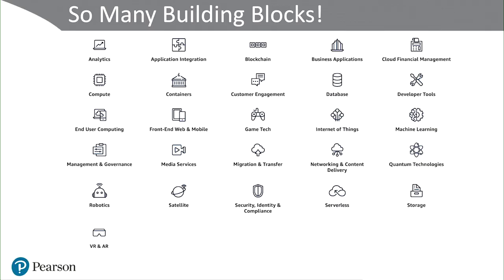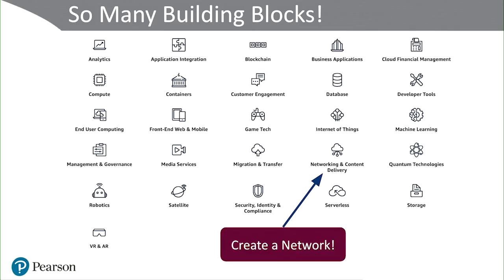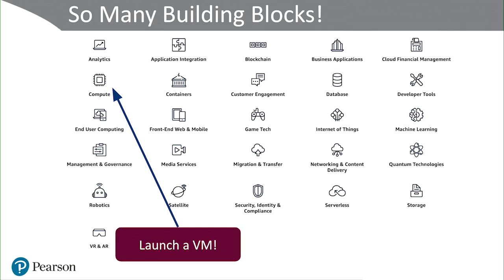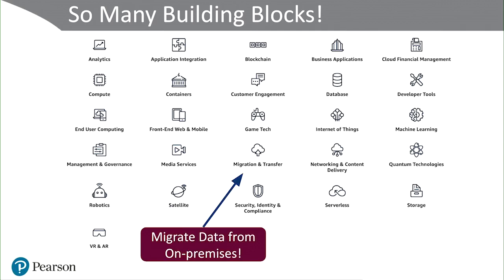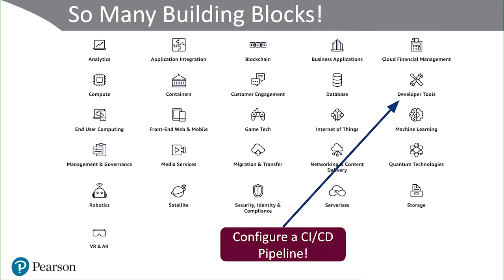006 1 5 AWS Service Categories